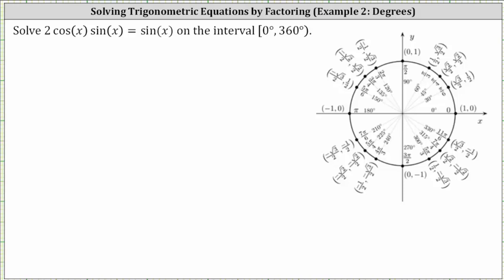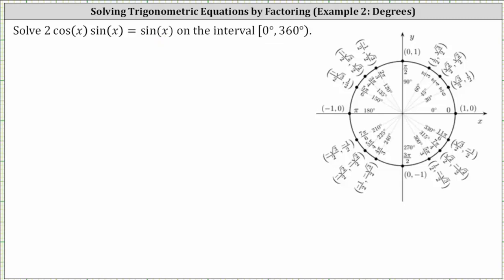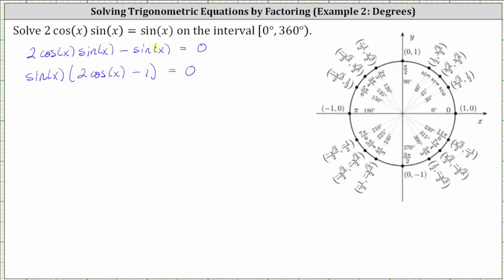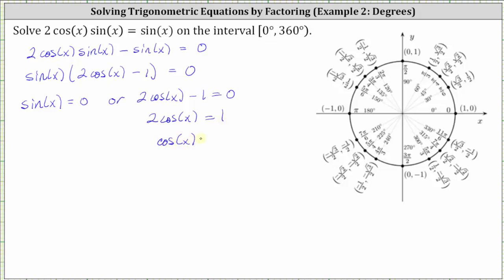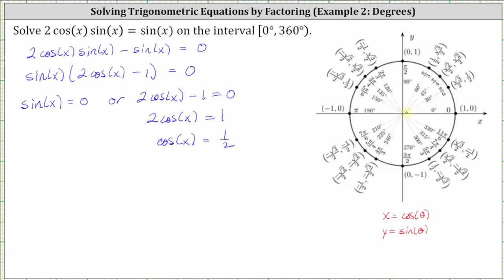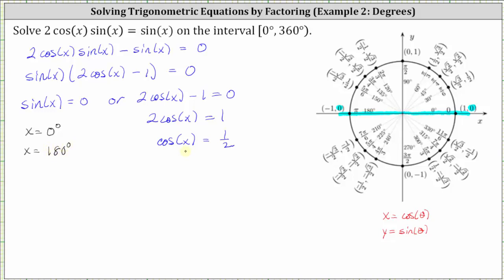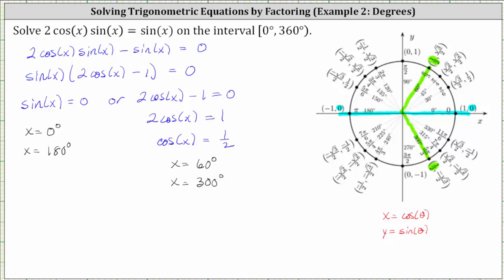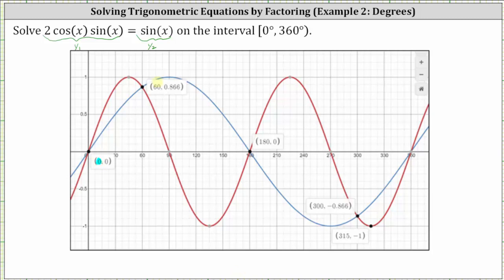Solve a Trigonometric Equation by Factoring: Degrees 2cos(x)sin(x)=sin(x)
This is an example of solving a trig equation. It reviews how to solve a trig equation using the unit circle to determine trig function values.